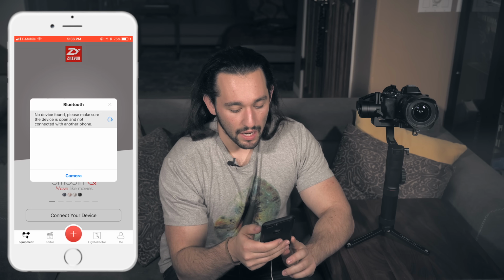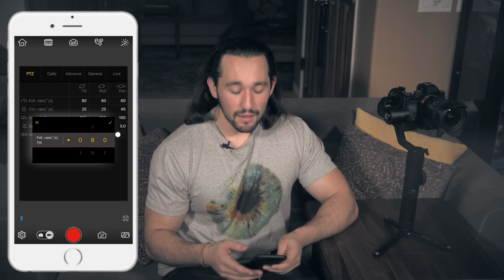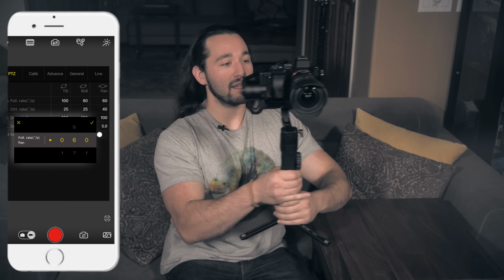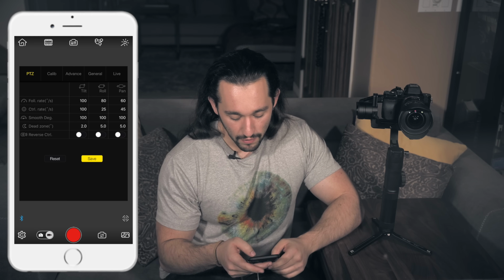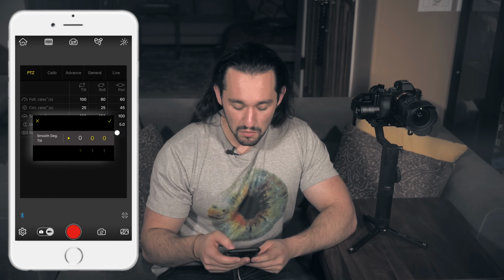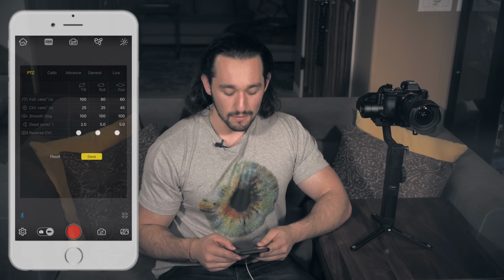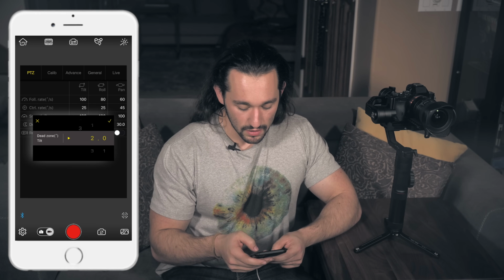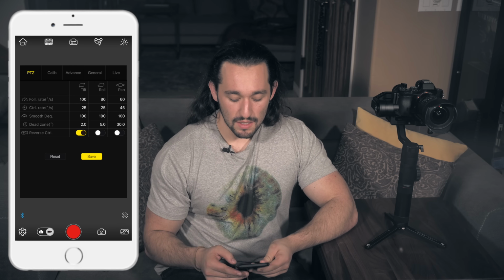BEST Settings For Zhiyun Crane Gimbal | Momentum Productions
**EDIT, MADE A MISTAKE IN THE VIDEO** INCREASING THE FOLLOW RATE NUMBER INCREASES THE SPEED OF THE GIMBAL'S MOTION. DECREASING THE NUMBER, DECREASES THE SPEED.

►Main Camera
►Second Camera
►BEST Lens for Gimbals
►General Lens
►Telephoto Lens
►NEW Favorite Gimbal
►BEST Slider
►Travel Slider
►Travel Tripod
►Pro Tripod
►Bendy Tripod
►Favorite Lav Mic
►Audio Recorder
►Shotgun Mic
►Favorite LED Light
►Travel LED
►Flexible LED
►RGB Light
►Camera Bag
►BEST Hardshell Case
►HD Transmitter

Lakey Inspired

Ryan Little